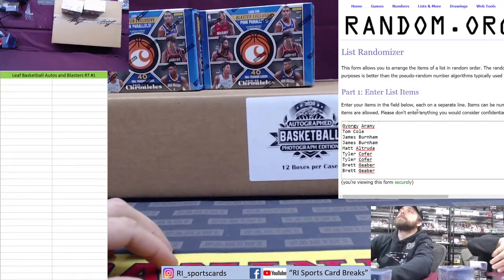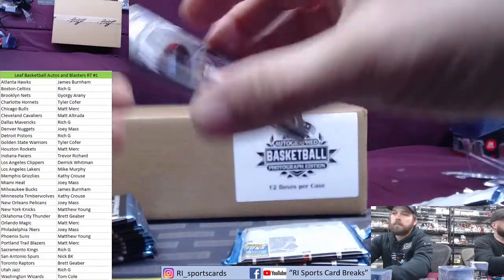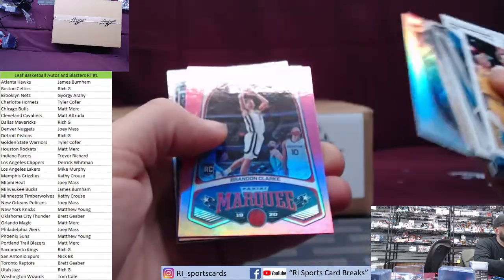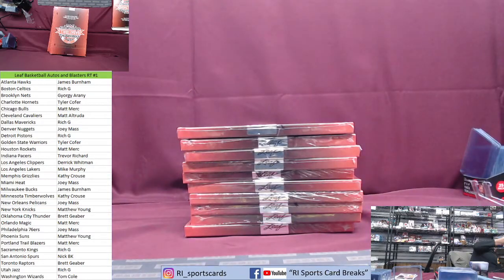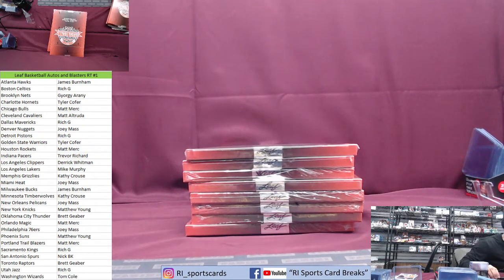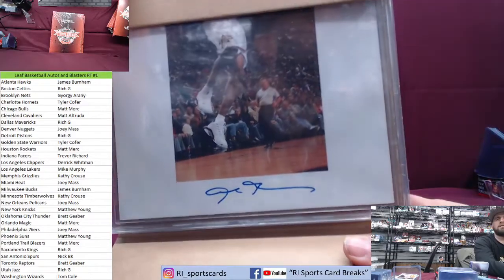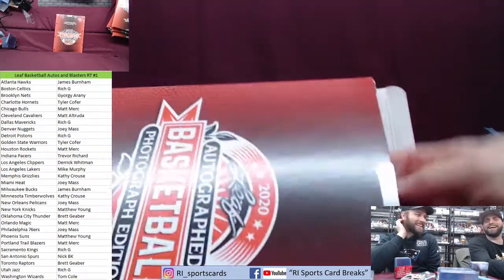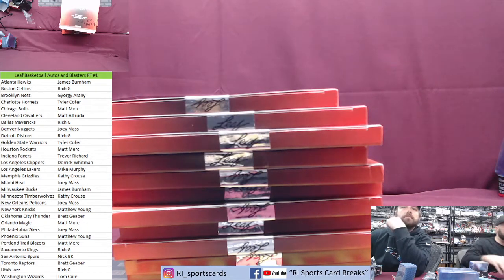2020 Leaf Basketball Photos RT #1